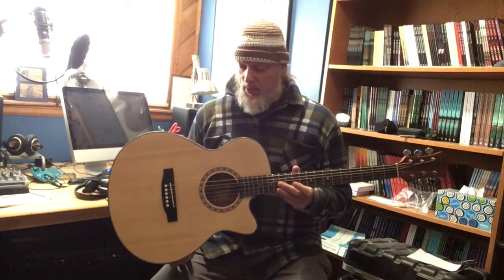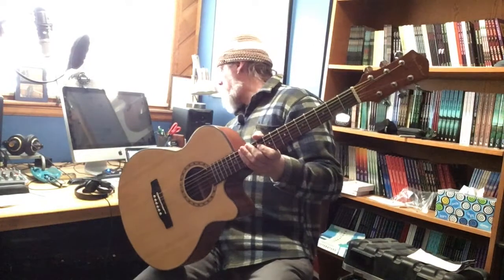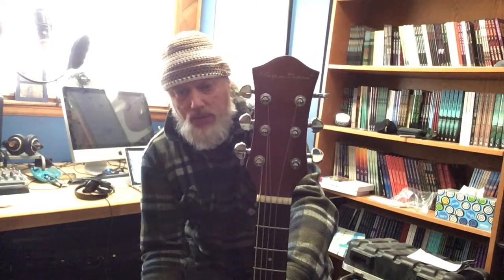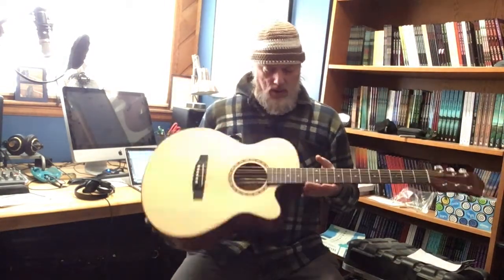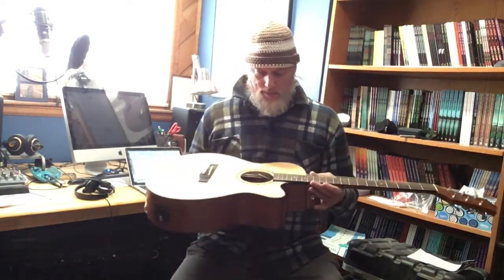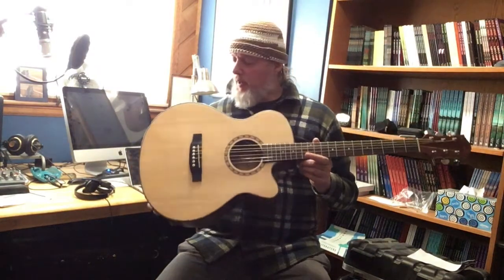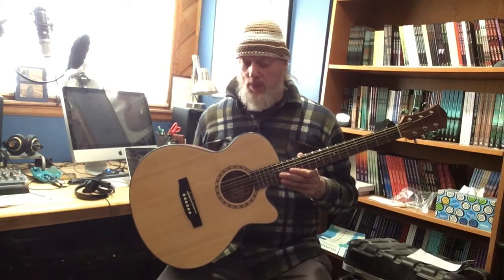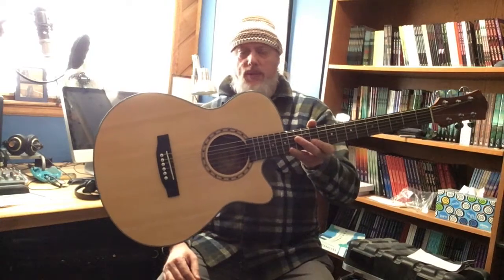Spectrum AIL265AE Electric-Acoustic Guitar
Haven't seen many Spectrums for a while - and they often make for decent budget guitars.  This is the AIL265AE little concert cutaway electric-acoustic.